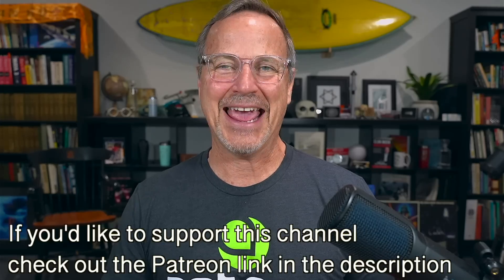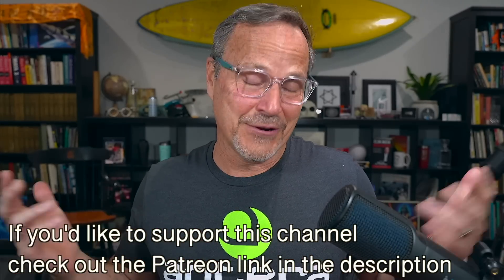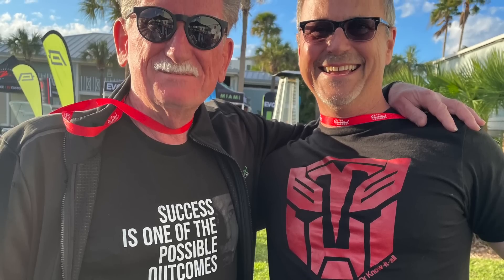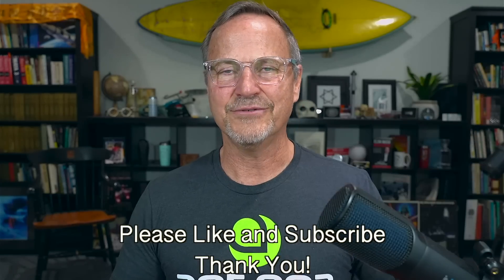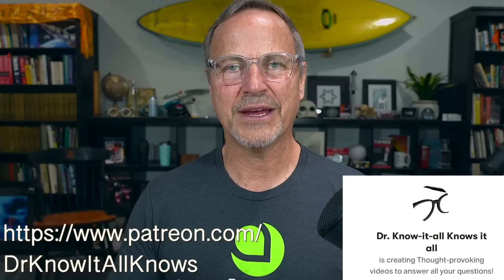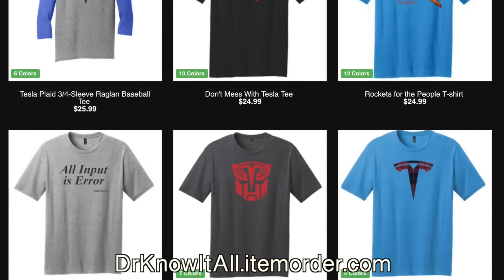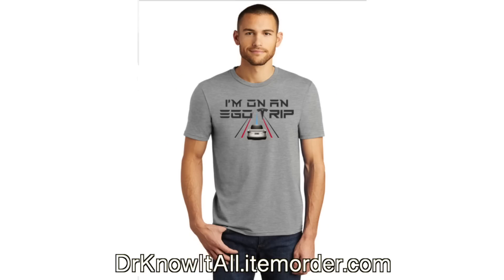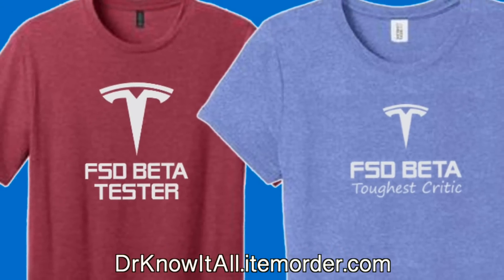Is Tesla Hardware 4 a HUGE HEADACHE for the FSD Beta Team?? New Hardware's Effect on Software.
Tesla's Hardware 4 architecture will likely start appearing in cars on March 1st, and this change must be keeping the Software team up at night! The change from 8 to 11 higher resolution cameras, new radar, different architectures, and forked code bases present huge challenges to the FSD Beta software team!

to get started on your first purchase and receive a FREE 1-year supply of Vitamin D3+K2 and 5 travel packs.

**JOWUA:
use the Promotion Code: DRKNOW5